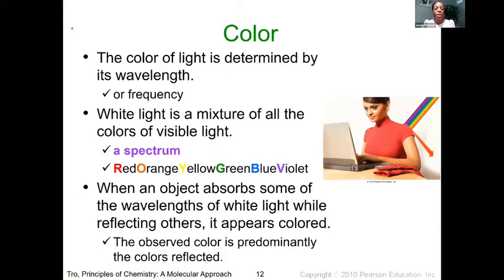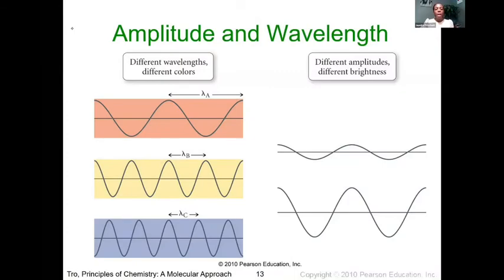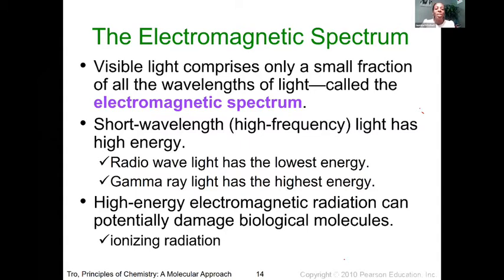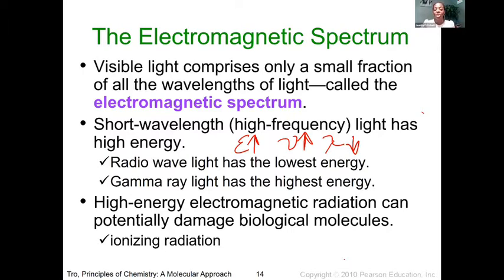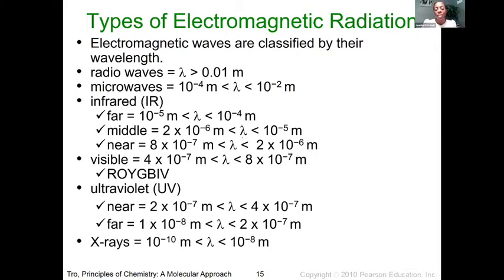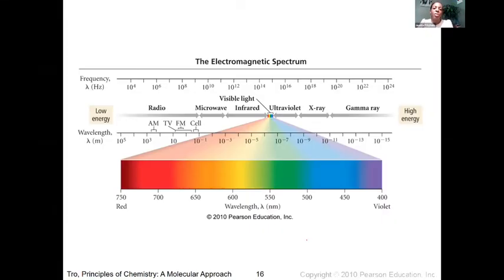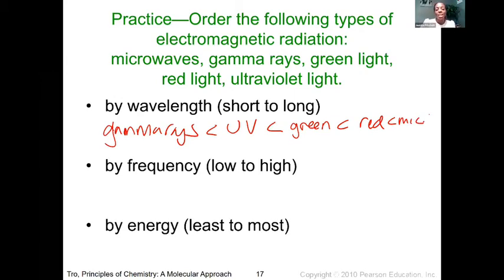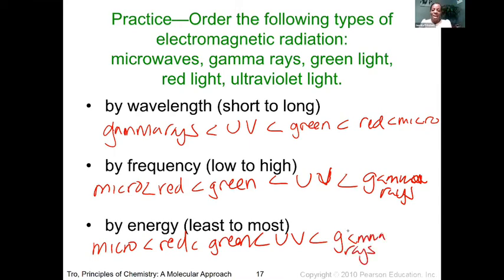Electromagnetic Spectrum | Gen. Chem with Dr. J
This video introduces the electromagnetic spectrum.